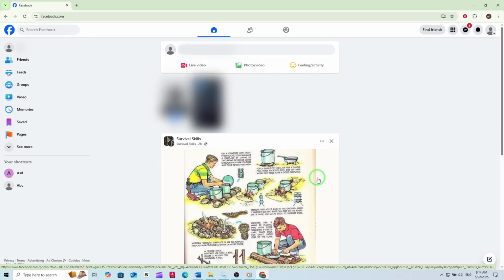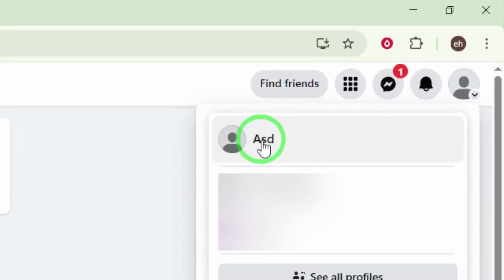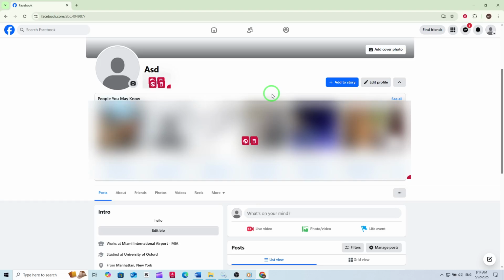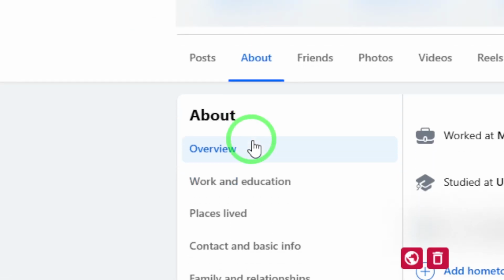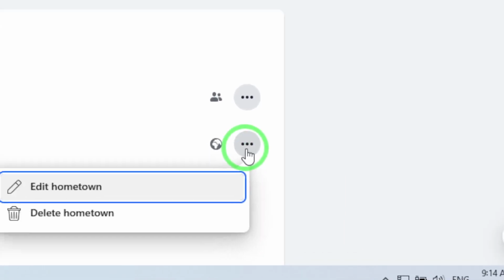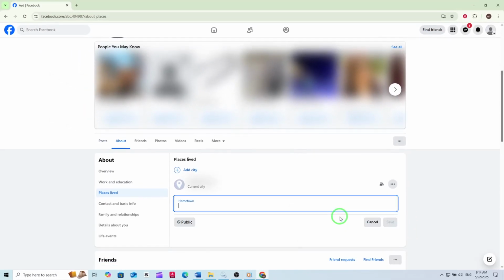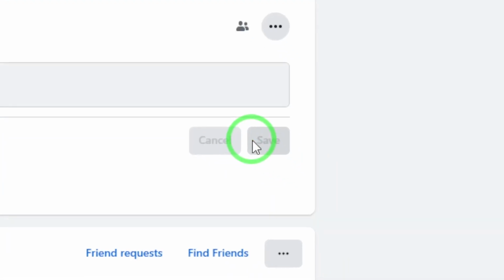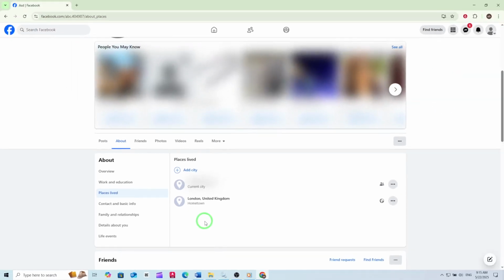How To Change Home Town From Your Page On Facebook On PC (New Update)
Learn how to change your Home Town from your Facebook page on PC with the latest update. This quick tutorial will guide you through the new Facebook interface, making it easy to update your profile information in just a few steps.

1. Open Facebook from your browser

2. Click on your profile photo at the top right corner

3. Enter to the page, click on About

4. Enter to Places lived

5. Next to Home town, click on the three dots

6. Choose Edit Home Town, make your changes

7. Click Save

Follow these simple steps to keep your Facebook profile up to date with your current home town.

Chapters:
00:00 Intro
00:12 Soultion
01:05 Outro